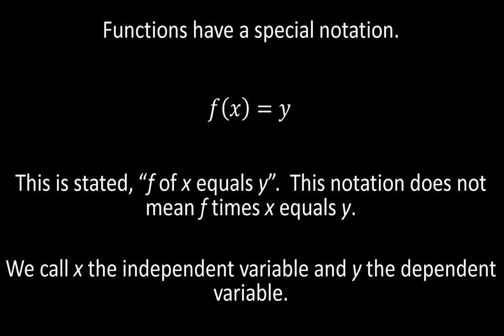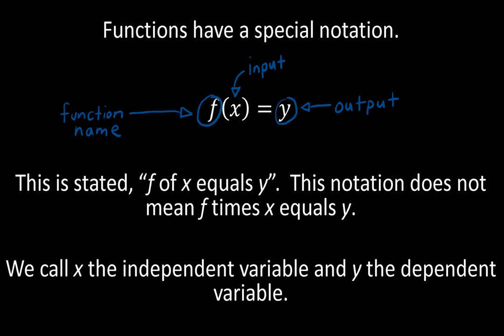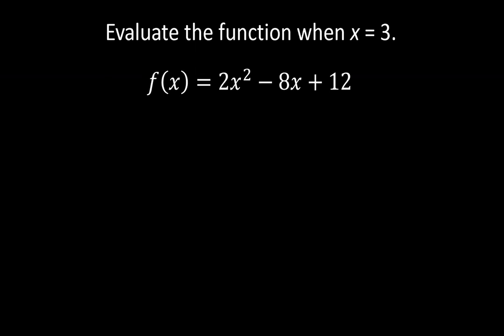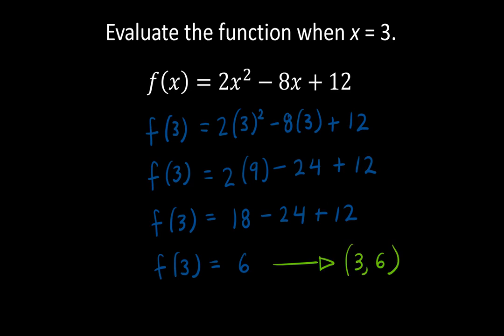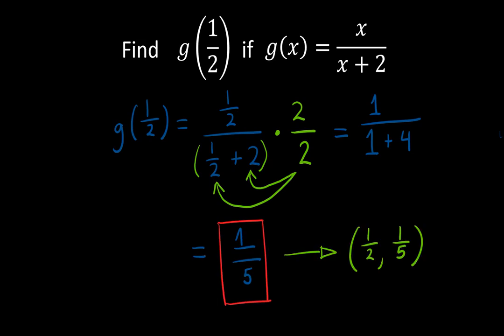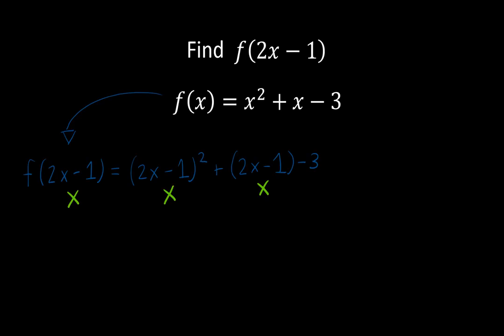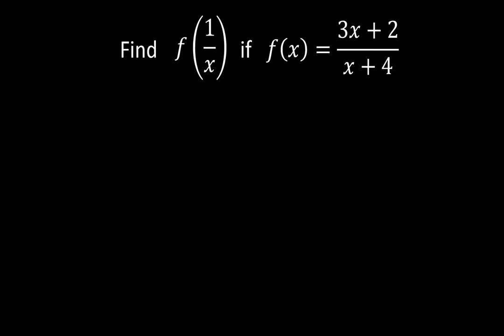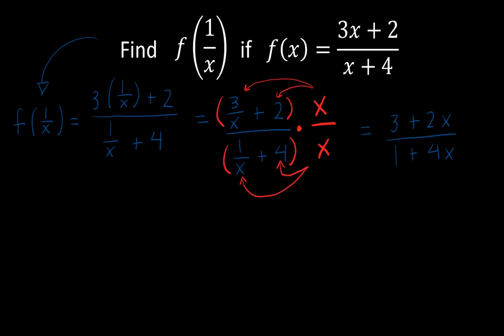Function Notation and Evaluating Functions